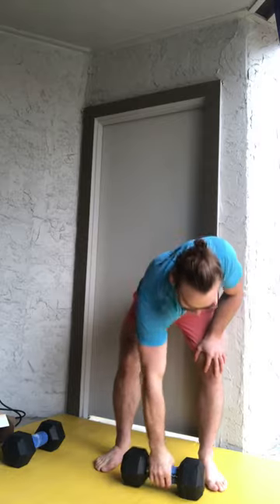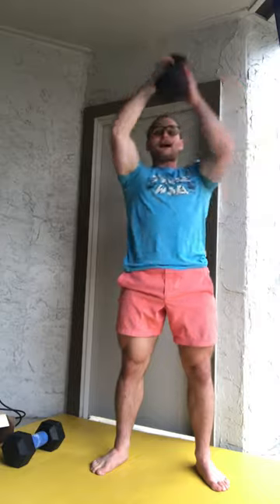Doctor Shows How To Do A Dumbbell Snatch Safely and Efficiently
Most people are doing a one arm dumbbell snatch incorrectly. In this video, Movement Specialist, Dr. Jakes demonstrates a simple change that makes the Dumbbell snatch safer and more efficient. This video is great for coaches, recreational, and competitive athletes.

Share with your friend who is making this mistake.